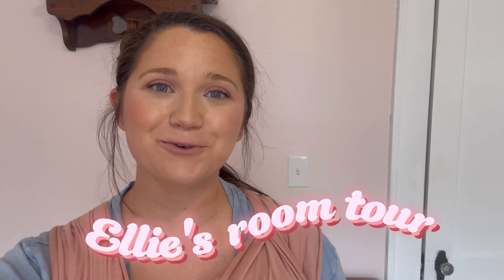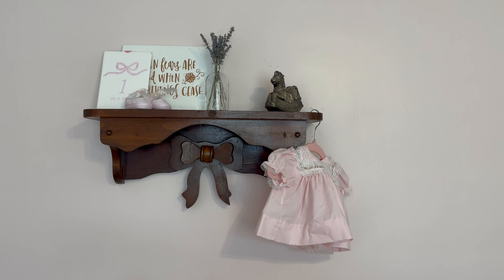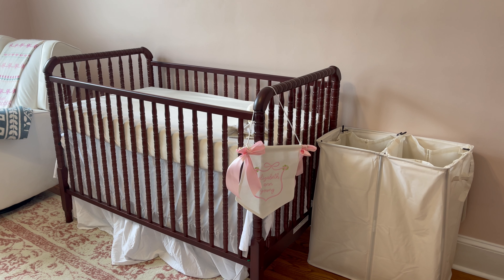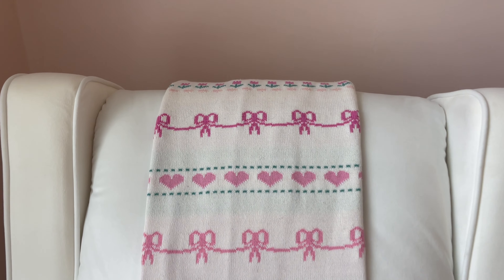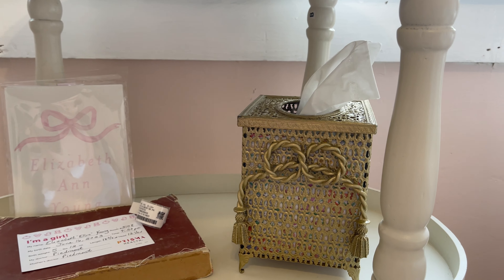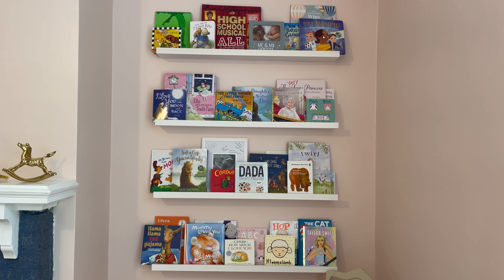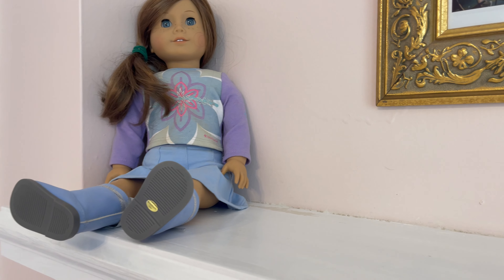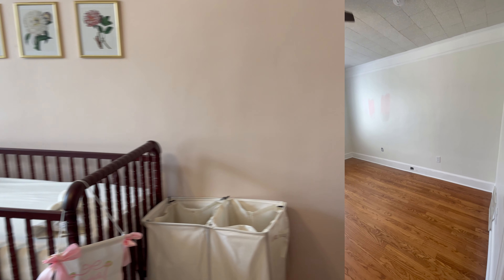Baby Girl Room Tour / Girly Vintage + Antique Nursery Tour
Paint: Stolen kiss by behr
Changing pad
Monthly cards
Crib Skirt
Name Sign
Flower Prints
Gold Frames
Rocking Chair
Story bible
Harry Potter
Lovevry play mat
Wall shelf

SOCIALS:

AMAZON STOREFRONT